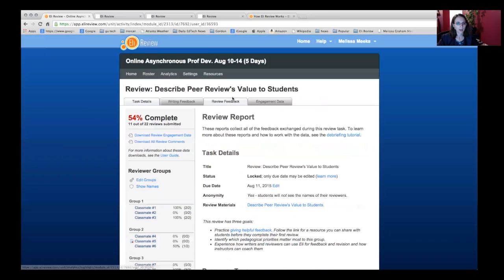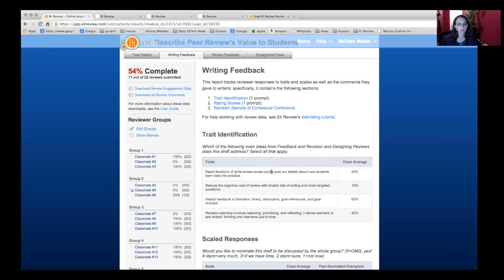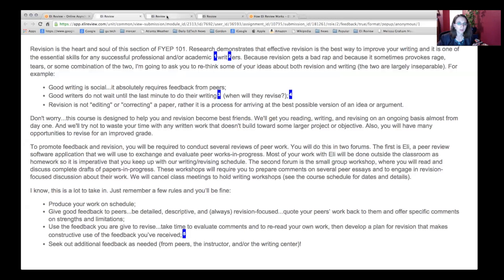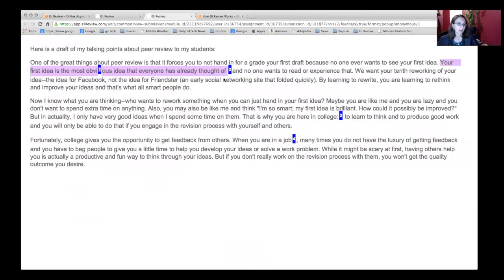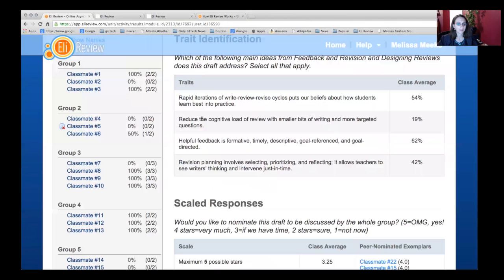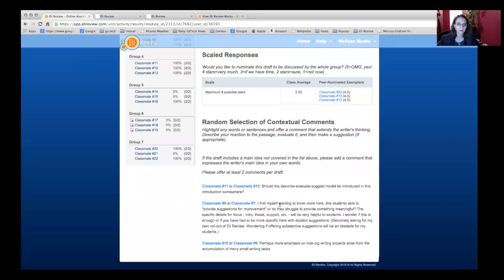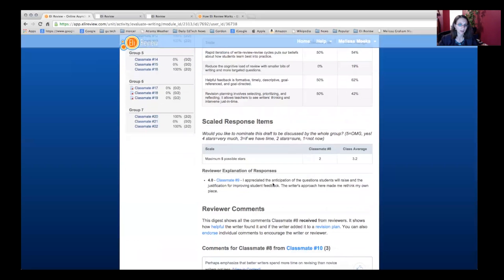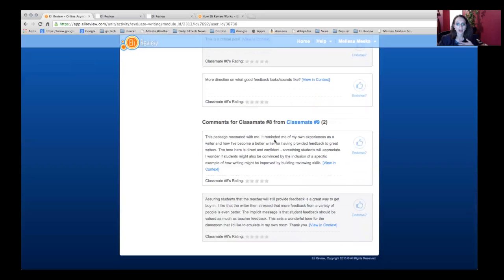Debriefing #1 for Writers - Online Workshop, 8/12/15